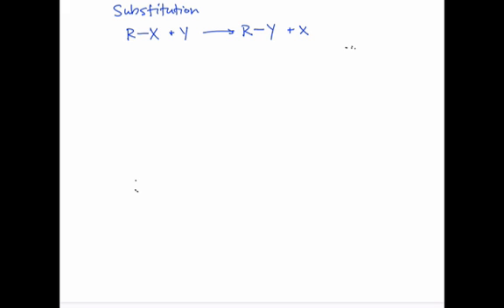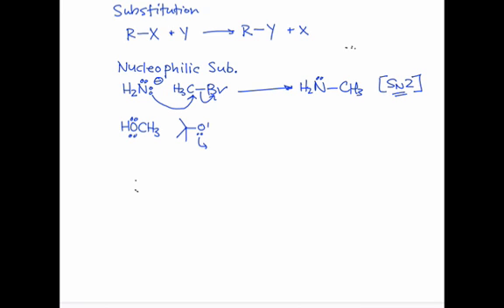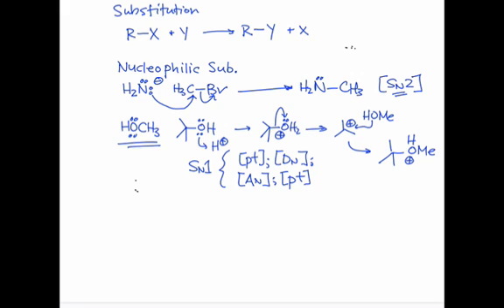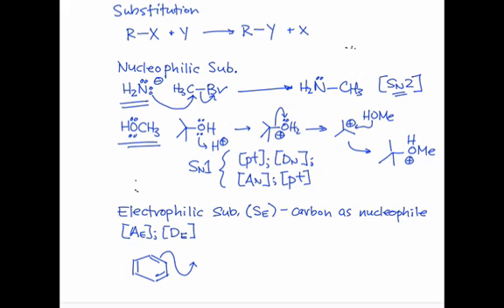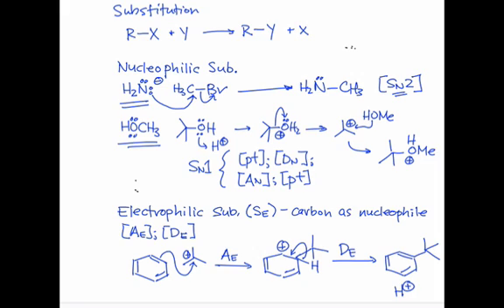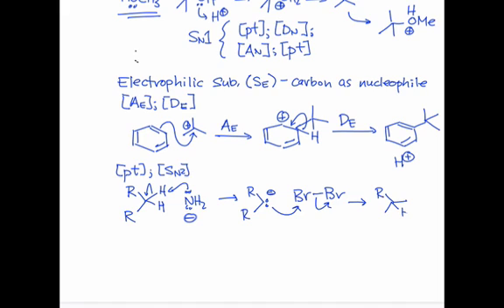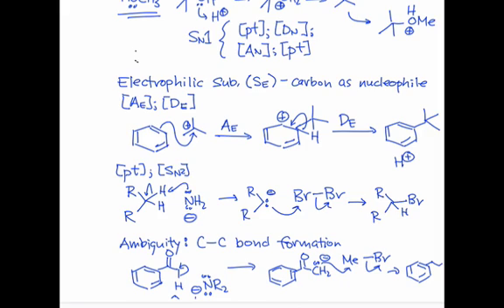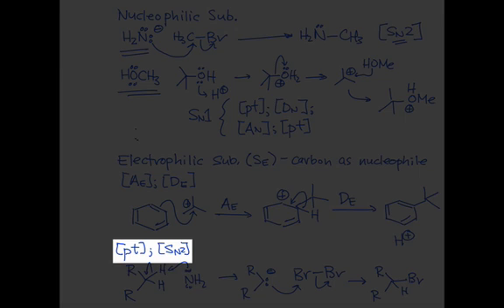Mechanisms of Substitutions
This video addresses common mechanistic patterns for substitution reactions, and introduces the distinction between nucleophilic and electrophilic reaction conditions. Although you're probably familiar with the SN reactions, the SE reactions may be unexplored territory.